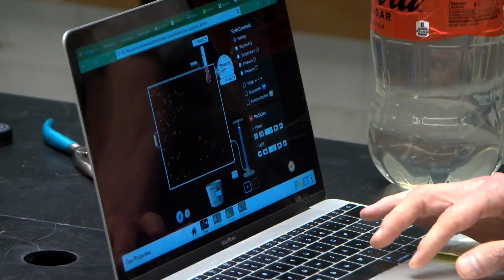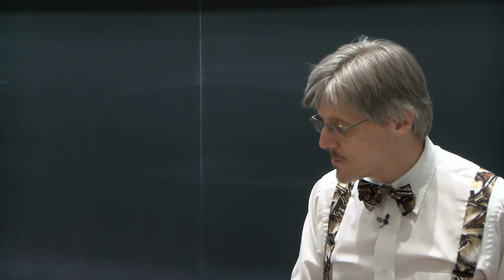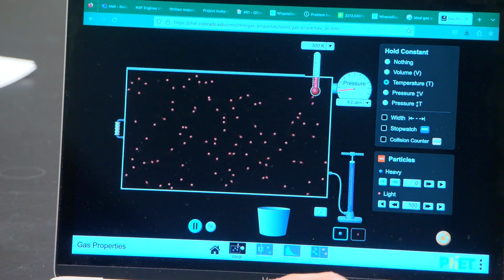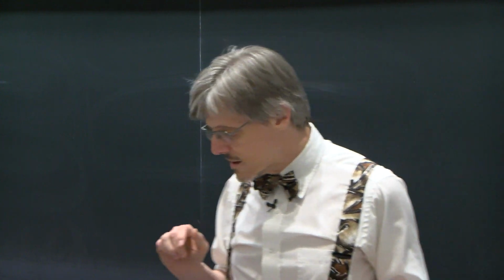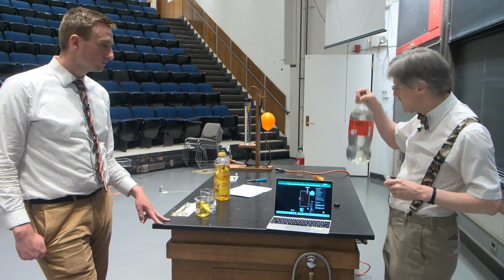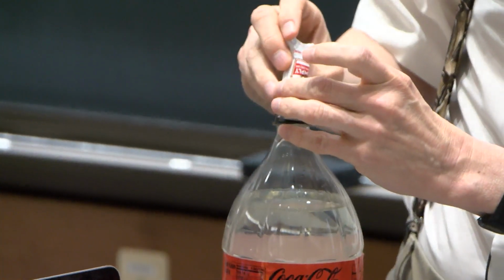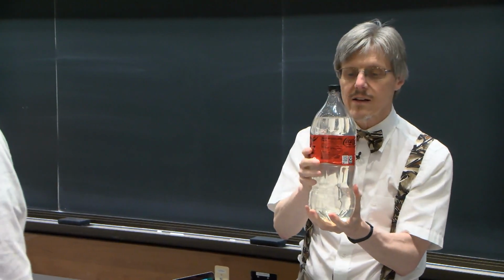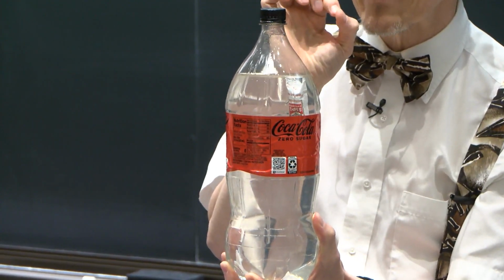06 16 2023 How People Float